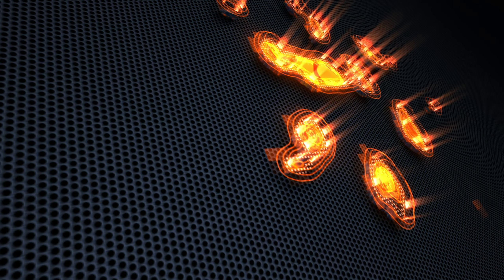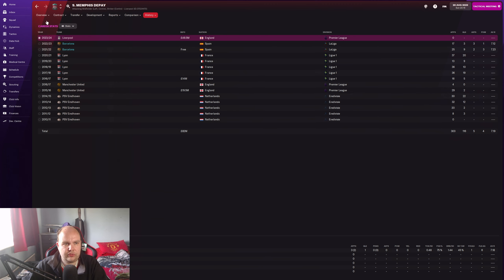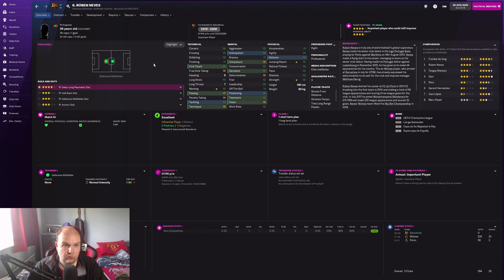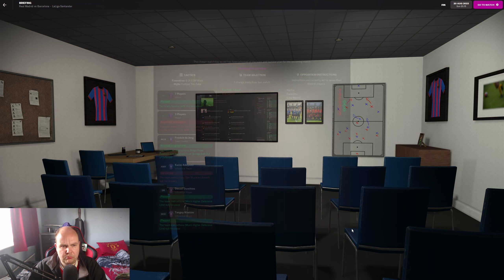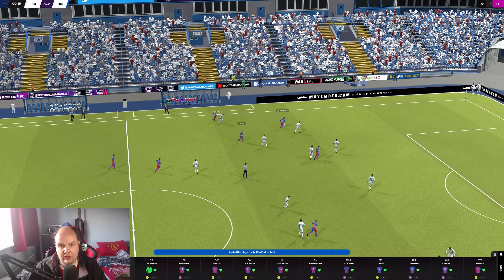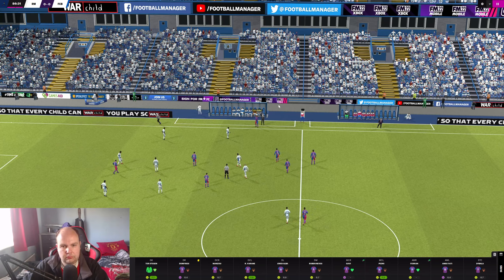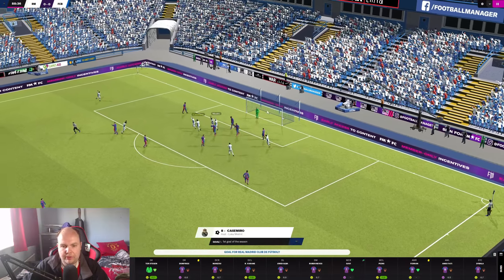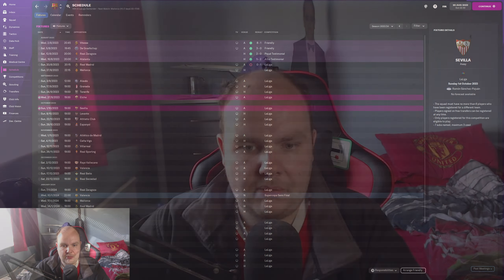FM22 Lets Play - Rebuilding Barcelona - S3 #1 - Busy Summer Window - Football Manager 2022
In this FM22 lets play we are looking at rebuilding Barcelona after Messi left for PSG & the debt the club has is now 1 Billion can we restore Barcelona both on & off the pitch on Football Manager 2022

My Equipment:

Microphone: Samson C01U Pro
Webcam: Logitech C920 HD Pro Webcam
Light: Elgato Keylight
Editing Software: Adobe Premiere Pro
PC Specs:

CPU: AMD Ryzen 7 3800X 8-Core Processor
GPU: GeForce GTX 3060 6GB
RAM: 16GB
SSD: Seagate BarraCuda 2TB